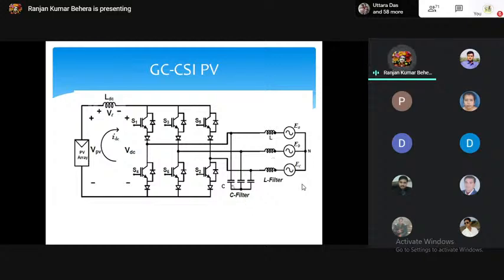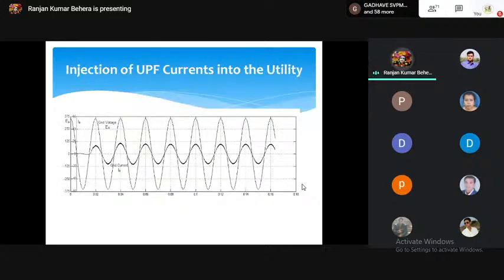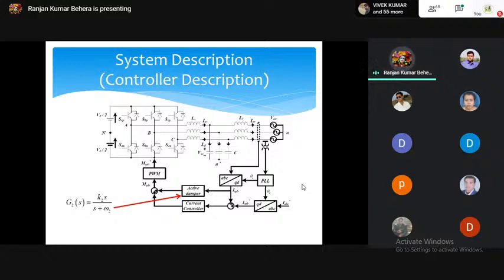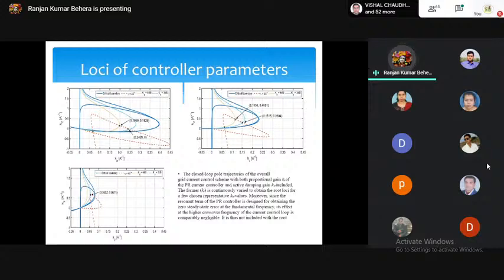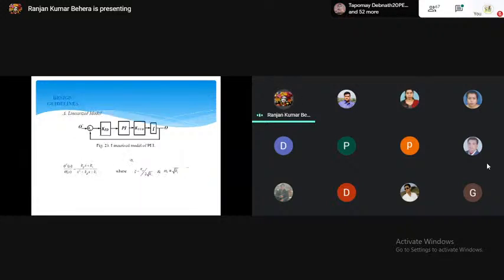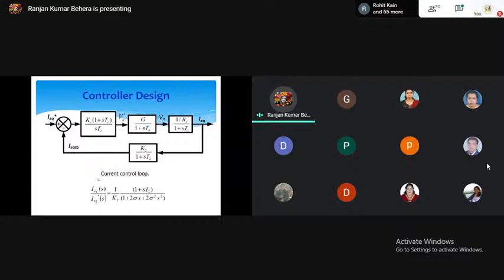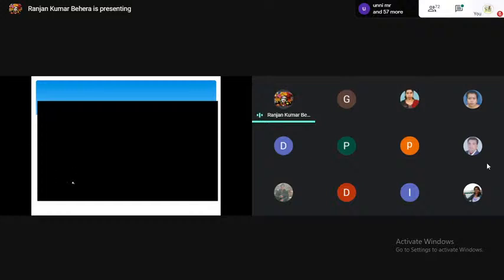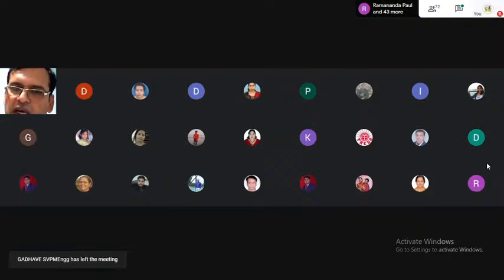AICTE Training And Learning (ATAL)-FDP